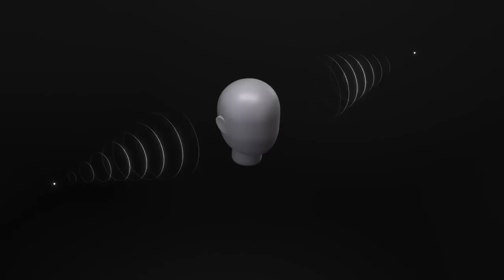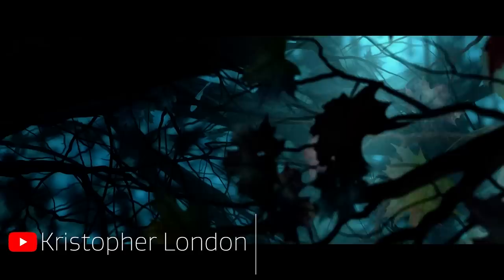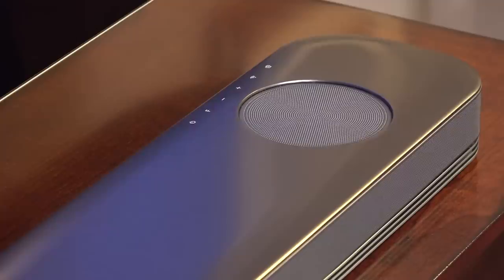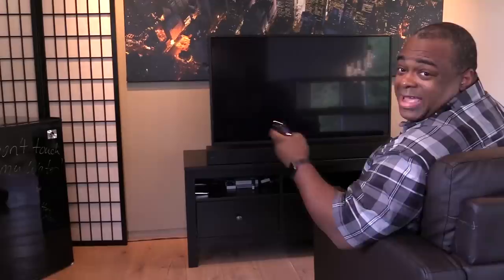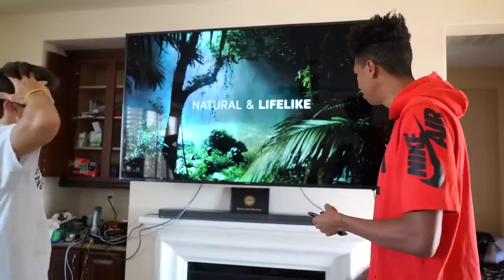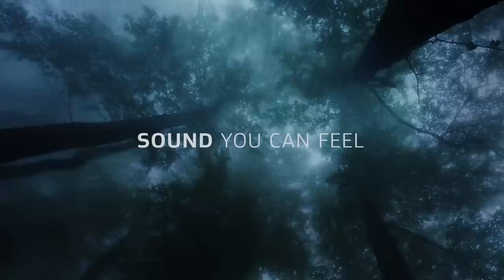YouTube Creators Experience Sound Bars with Dolby Atmos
A sound bar is a simple, space-saving option for bringing a wide range of Dolby Atmos content to your living room. Watch YouTube creators experience Dolby Atmos enabled soundbar first hand.

About Dolby Atmos:
 Enter a new world of sound with Dolby Atmos®. A leap forward from surround sound, it transports you from an ordinary moment into an extraordinary experience with moving audio that fills your room and flows all around you. You’ll feel like you’re inside the action as the sounds of people, places, things, and music come alive with breathtaking realism and move throughout the space. Immersive and emotive, Dolby Atmos is sound you can feel — sound that creates a powerfully moving entertainment experience.

About Dolby:
Dolby transforms the science of sight and sound into spectacular experiences. Through our innovative research and engineering, we develop breakthroughs that we share with the world through collaborations that span artists, businesses, and consumers worldwide. These breakthroughs deliver incredibly vivid experiences in the cinema, at home, at work, and on the go — experiences so lifelike that people feel as if they’ve been transported into a cinematic story or a pulsing sphere of music, a distant conference room or an action-packed game. In both entertainment and communications, through audio and imaging, we give everyone the power to see, hear, and feel the spectacular.